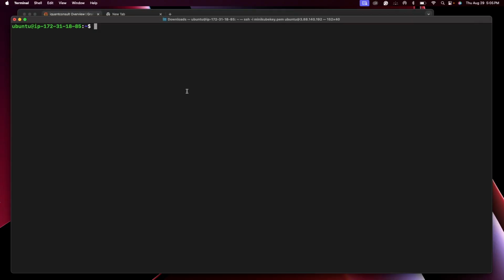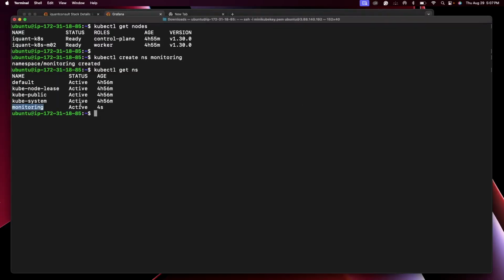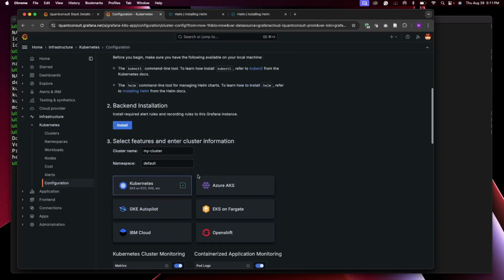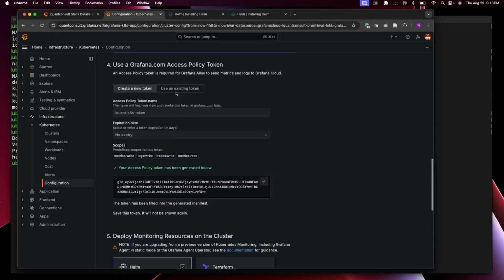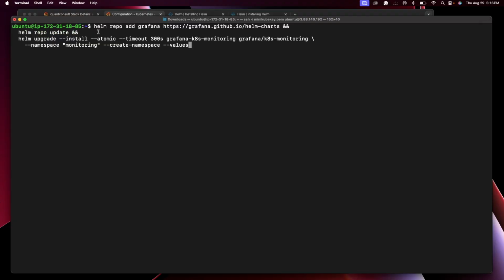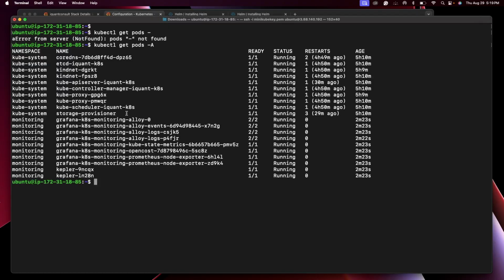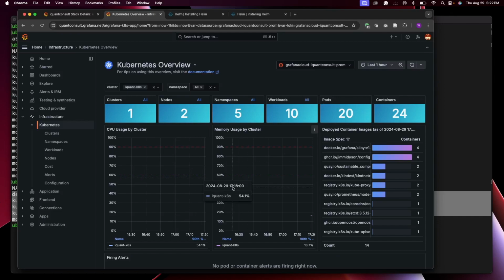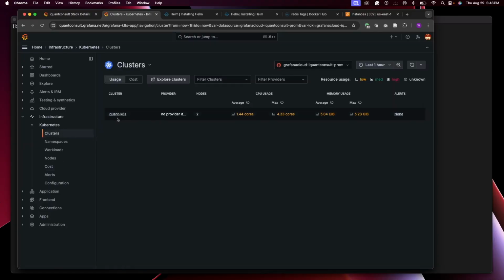How to Monitor Your Kubernetes Cluster with Grafana Cloud | Step-by-Step Guide | For Beginners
Description

In this tutorial, we'll show you how to monitor your Kubernetes cluster effectively using Grafana Cloud and Helm. Whether you're a DevOps engineer, system administrator, or a cloud enthusiast, this guide will help you gain insights into your cluster's performance and health.

We'll start by setting up Grafana Cloud, a powerful monitoring and visualization tool, and then use Helm to deploy the necessary monitoring components to your Kubernetes cluster. You'll learn how to visualize key metrics like CPU usage, memory consumption, network traffic, and more.

By the end of this video, you'll have a comprehensive monitoring solution that gives you real-time insights into your cluster's operations.

🔧 What You'll Learn:

1. Setting up Grafana Cloud for your Kubernetes cluster
2. Installing and configuring Helm in your environment
3. Deploying Prometheus and other monitoring tools with Helm
4. Creating custom dashboards in Grafana to track cluster performance
5. Best practices for monitoring and alerting

📌 Prerequisites:

1. Basic understanding of Kubernetes and Helm
2. Access to a Kubernetes cluster
3. Grafana Cloud account

Happy monitoring! 🎉